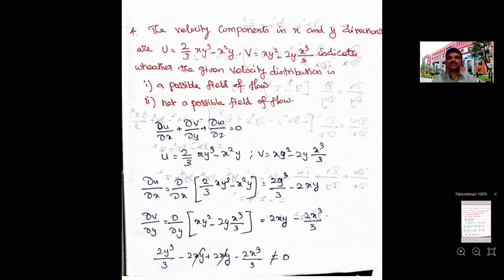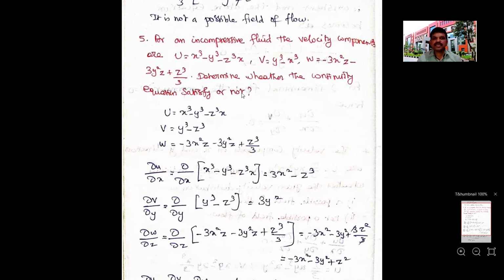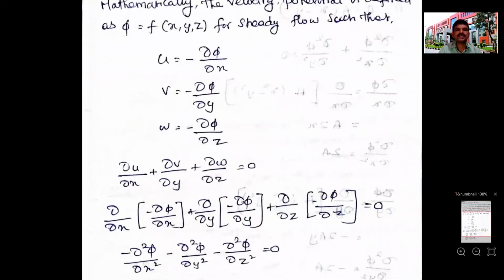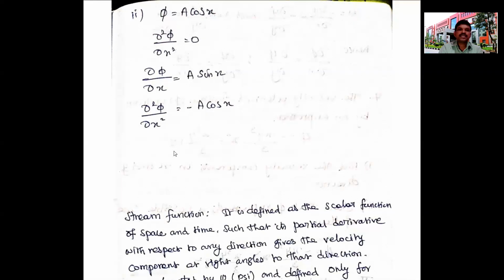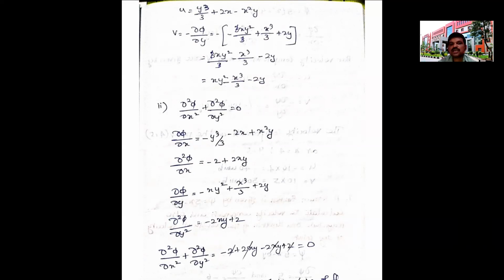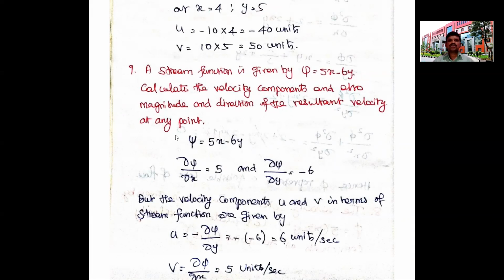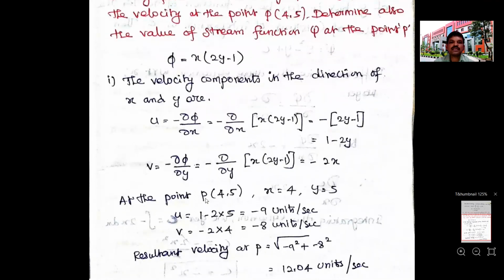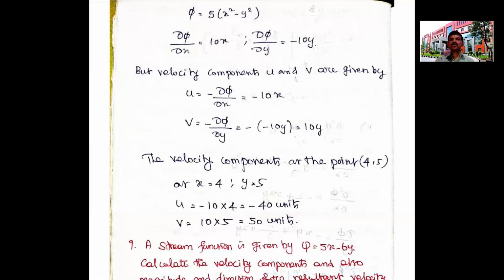MLRITM| Fluid Mechanics| Velocity Potential & Stream function problems| Dr.R.Gopi